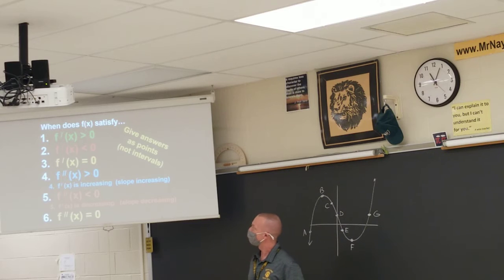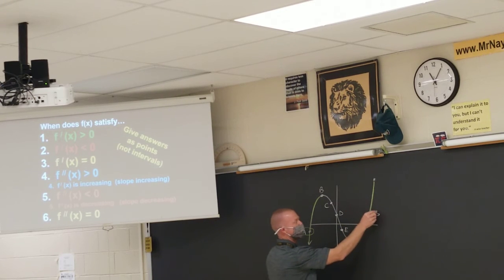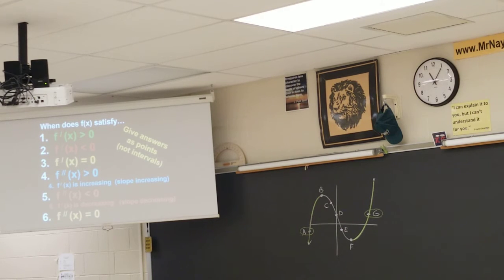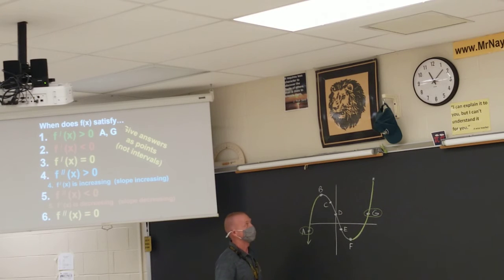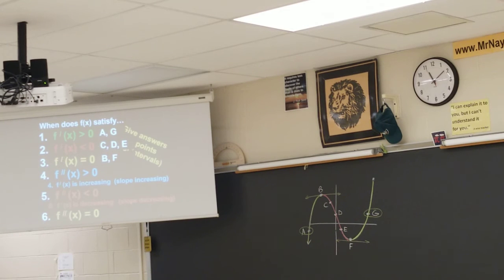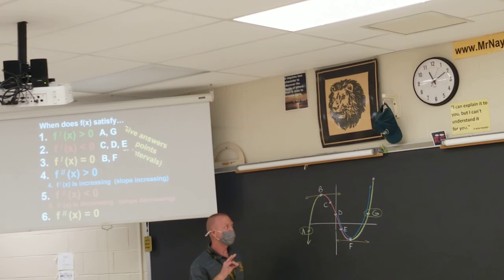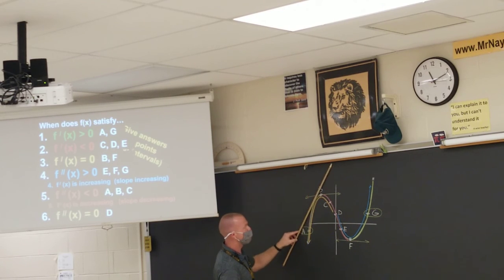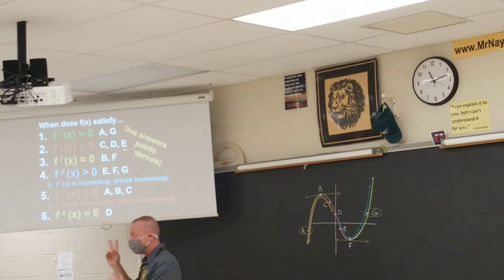Honors Calculus Lesson 4.3d